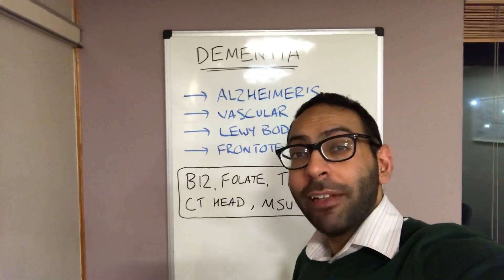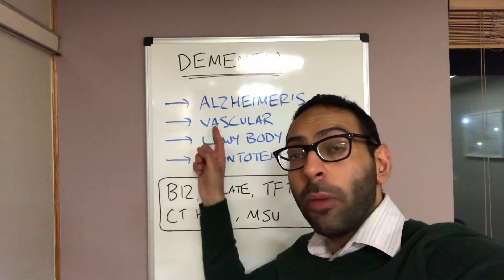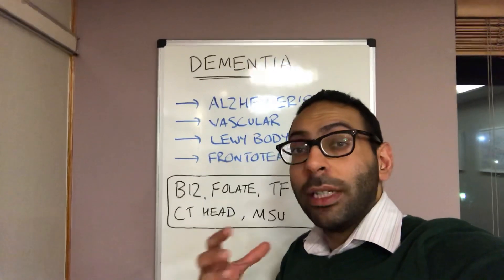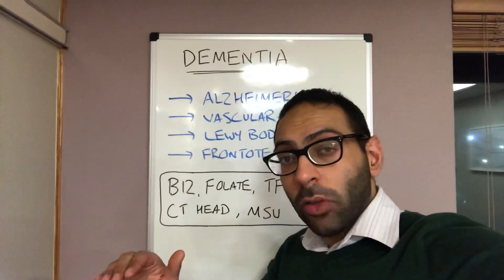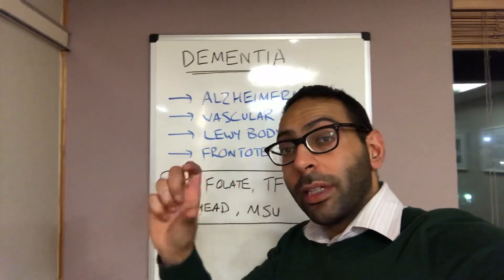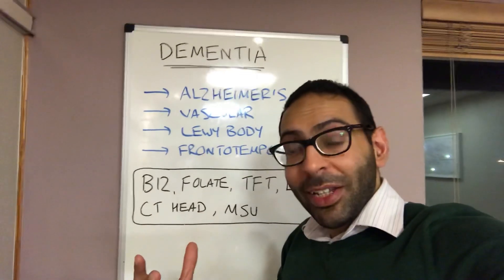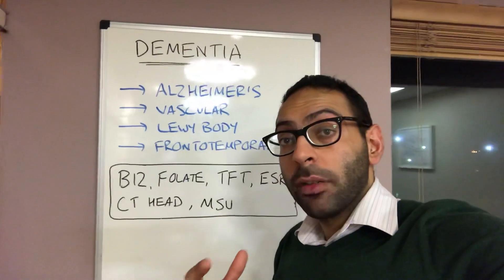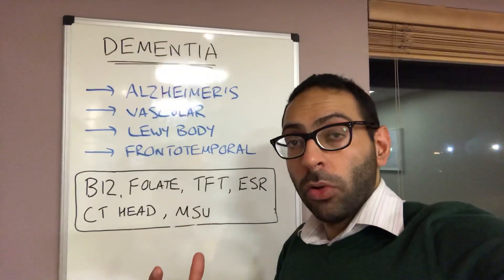Dementia - some causes and investigations in 70 seconds